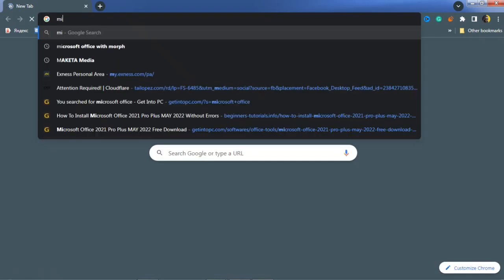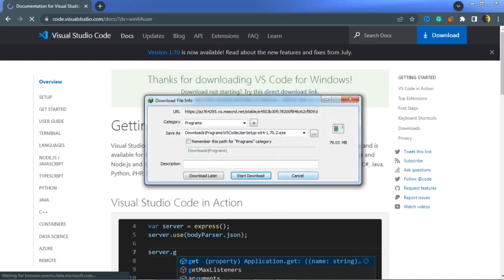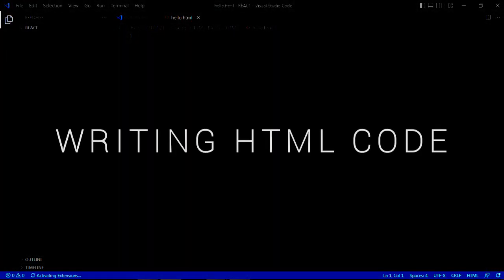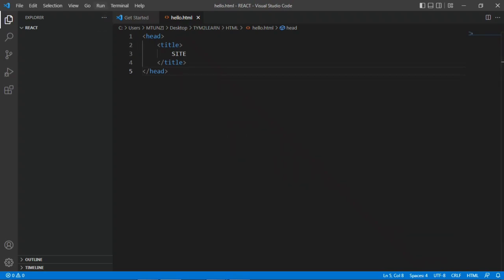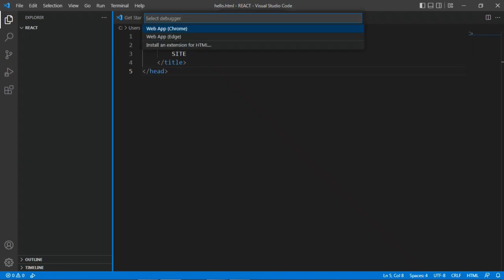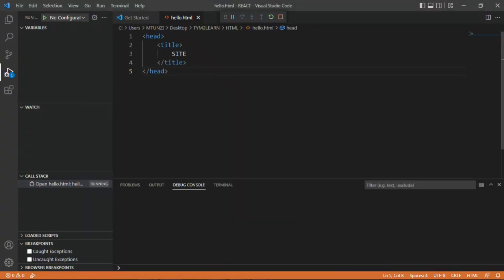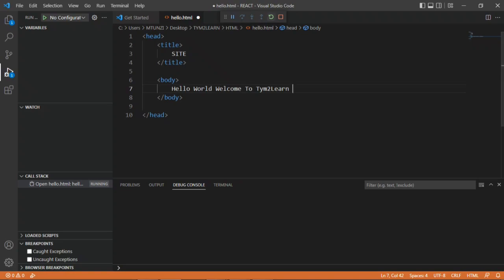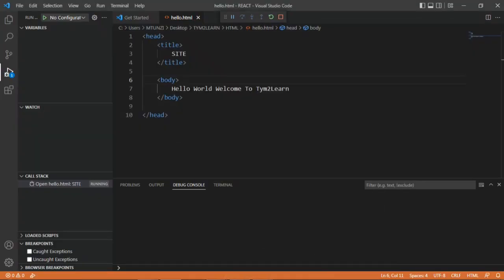Write Your First HTML Code | Front End Web Development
In this video, I will guide you step by step on how you will install the necessary software programs needed in the creation of a website built on Html.

After installing you be shown how to write your first code in HTML.

if you have any questions or face any problems just leave a comment and I will help you through it, if you have a chance take a screenshot to send in on Facebook, on the Tym2Learn page.

So hope you are prepared to write your first Html code in the software I will be showing you. With time we will move on to creating beautiful-looking webpages and websites, for now, we will focus on Front End Web Development.